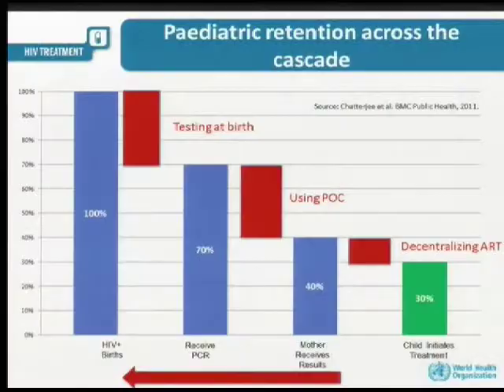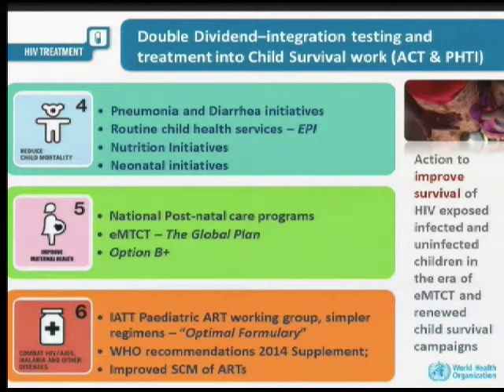Plenary 2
"Optimizing the HIV Treatment Continuum" presented by Meg Doherty, MD, PhD, during Controlling the HIV Epidemic with Antiretrovirals: Avoiding the Cost of Inaction, 18-19 September 2014 in London. for more information about the meeting.